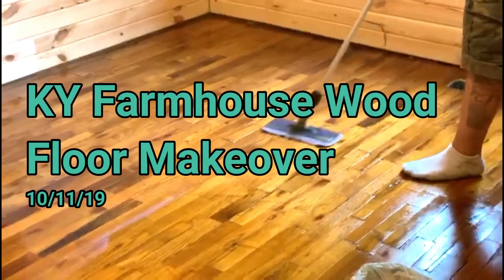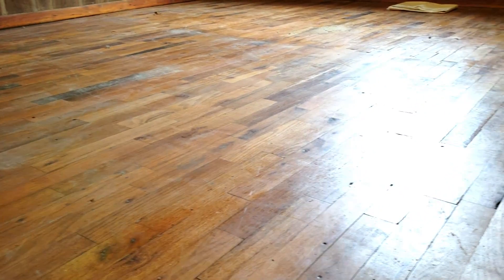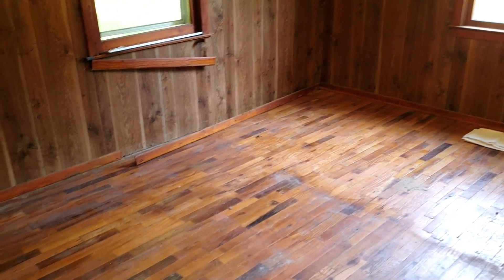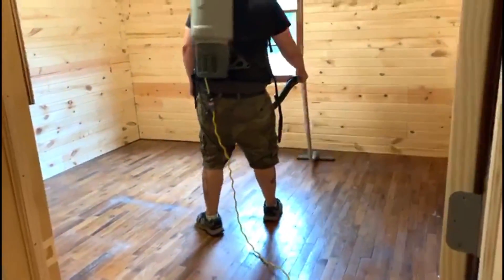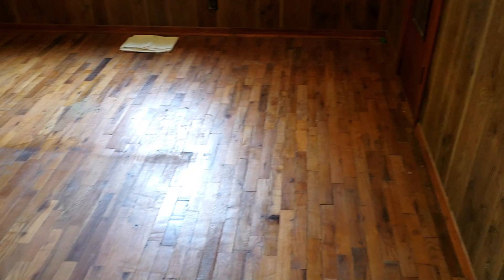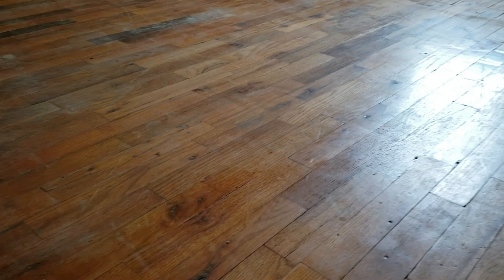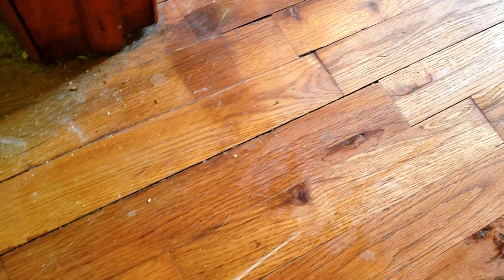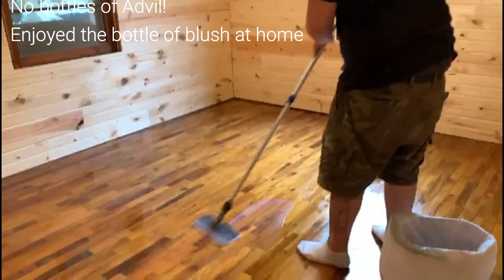KY Farmhouse Wood Floors Refinished by "Sandless" Method!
After some thought on how to refinish the floors in our KY Farmhouse,  we decided to go with a "sandless" method to save time and cost.  Watch how this method transforms tired, worn original oak floors into a beautiful new shiny floor in half the time!